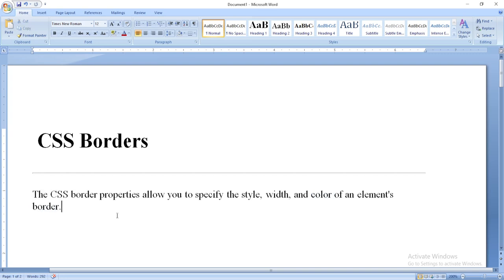Haa... 😲 Html CSS Tutorial for Beginners to Advance: 78 HTML & CSS Basics Crash Course - CSS Borders